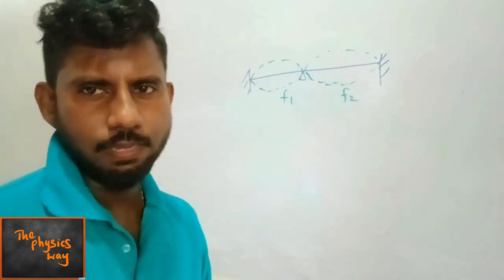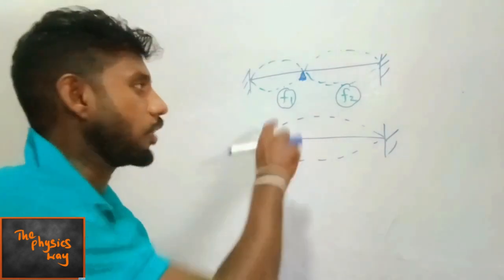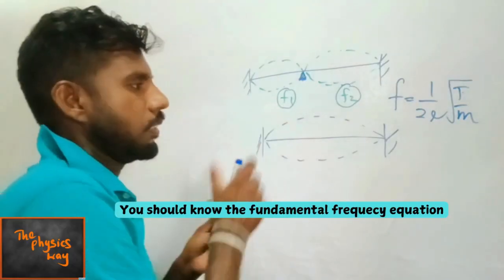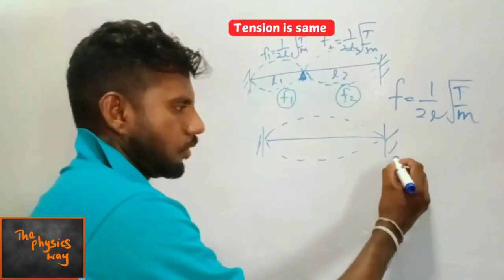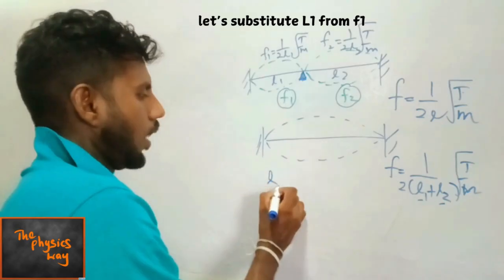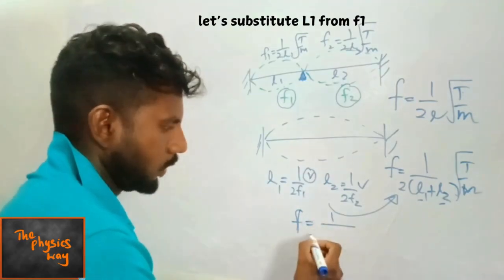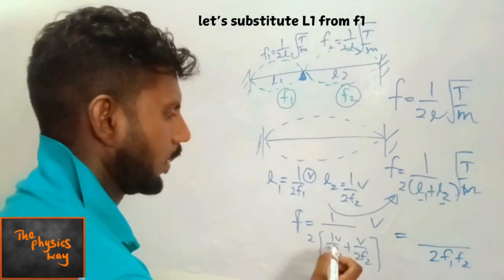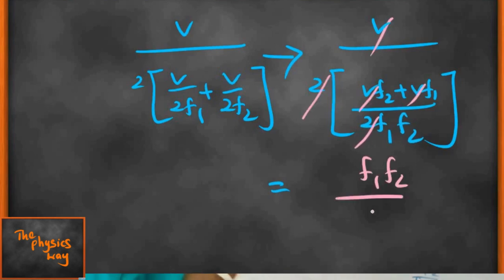Sonometer Divided into two parts MCQ |Physics English Medium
A sonometer is divided into two parts by  knife head. The fundamental frequency of the two parts are f1 and f2, The fundamental frequency when the knife head is removed ?

Hello!!! If you are new  to thephysicsway channel.  I am Thanuja Dilhara graduated from University Of Moratuwa Srilanka . Having years of personalised teaching experience . Really glad share my experience and knowledge with you.